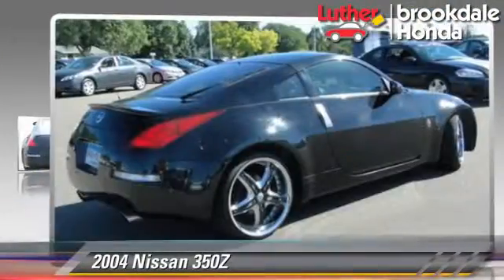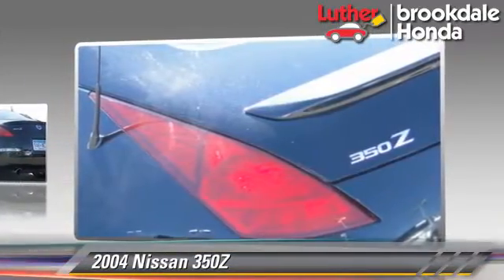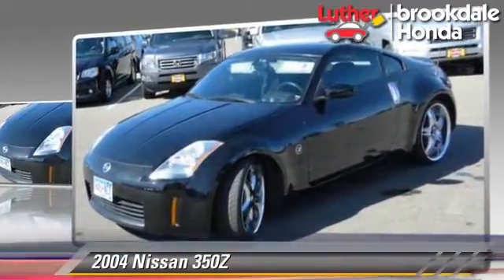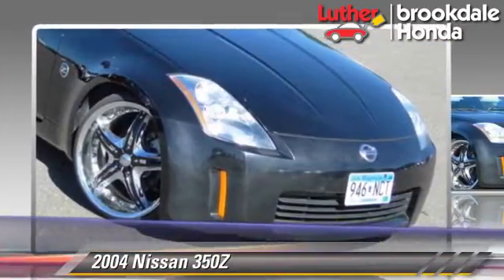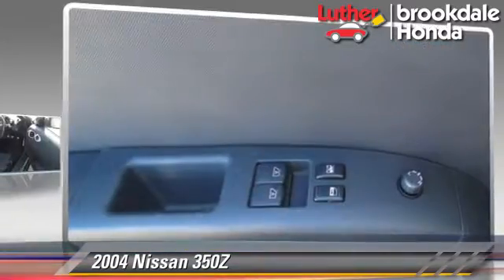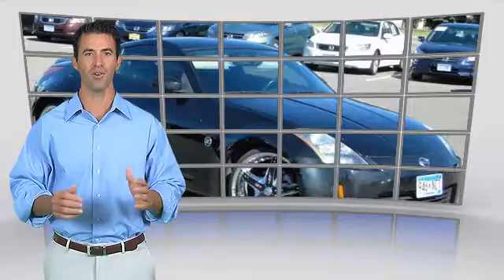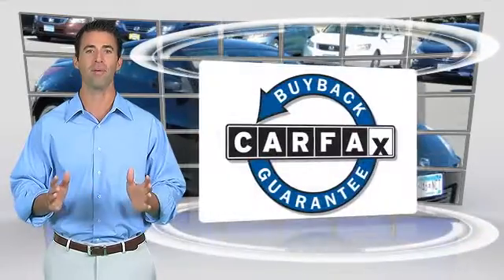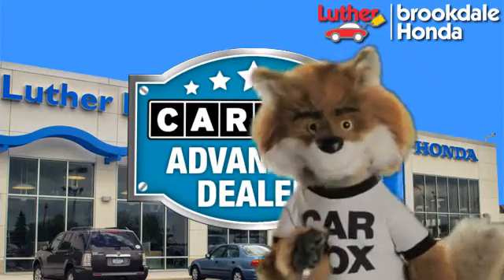Luther Brookdale Honda, Brooklyn Center MN 55429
[DFIN:3:3143267:I:2738:414040BC:cfb648df18f67c6f2a9c8b6d0350074f]